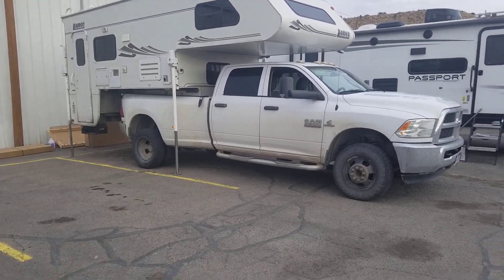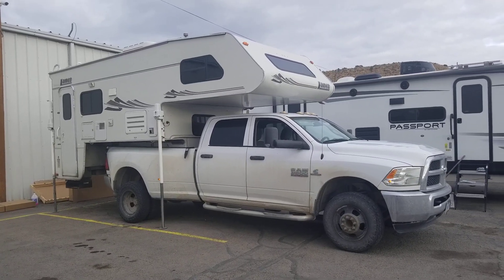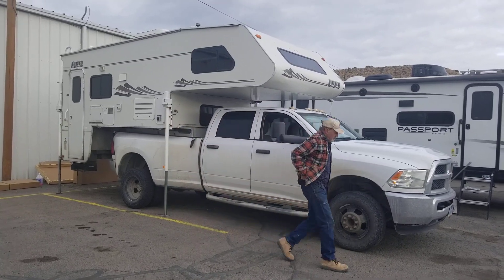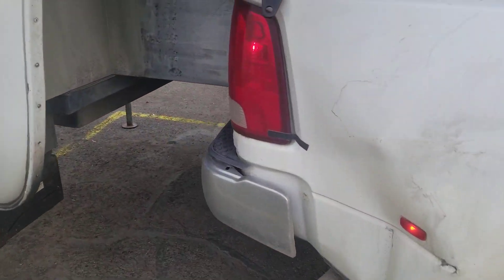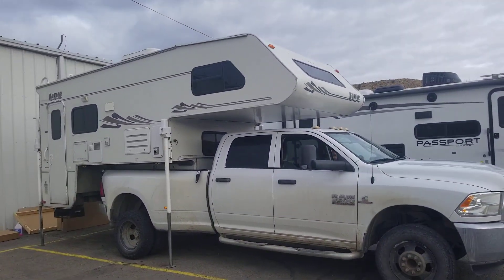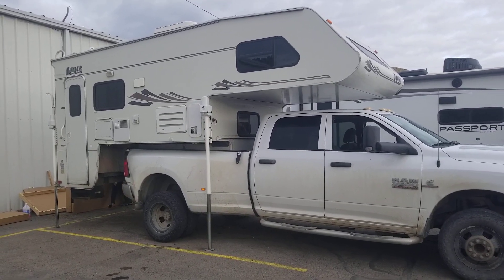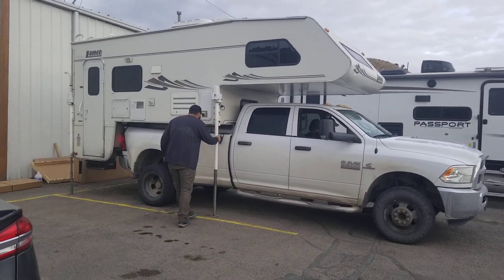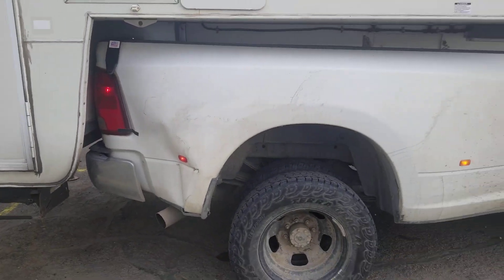Lance 1611 - new at 2004